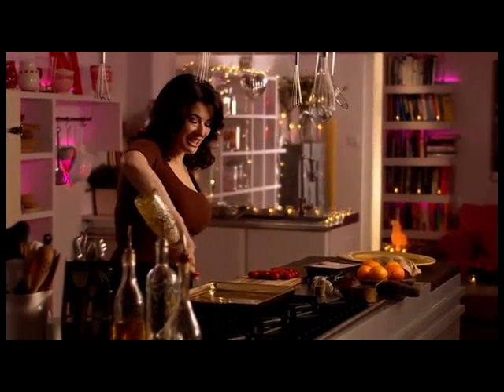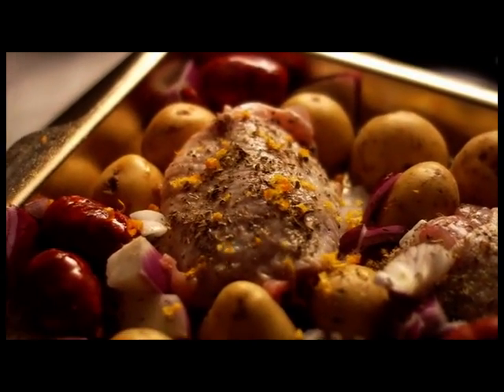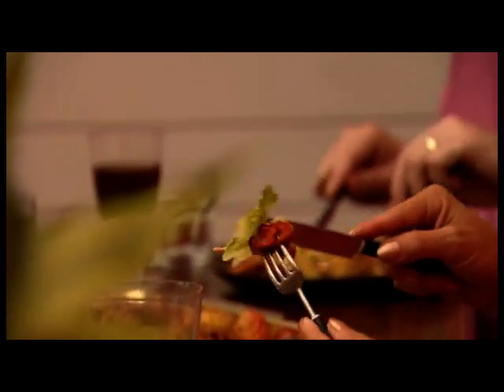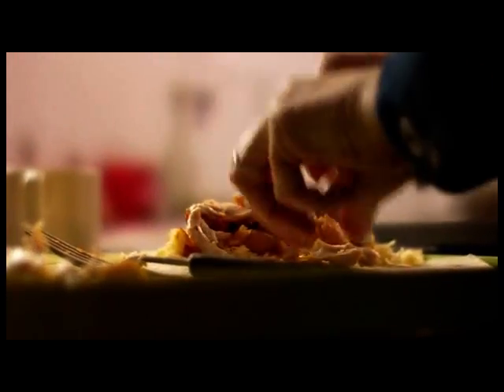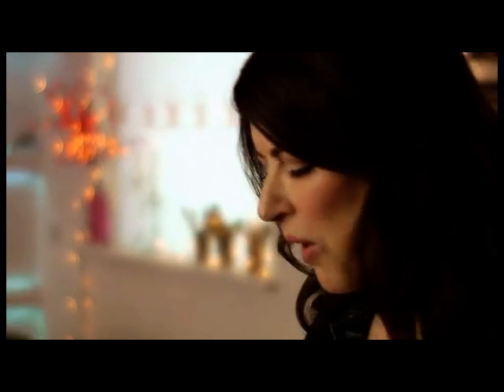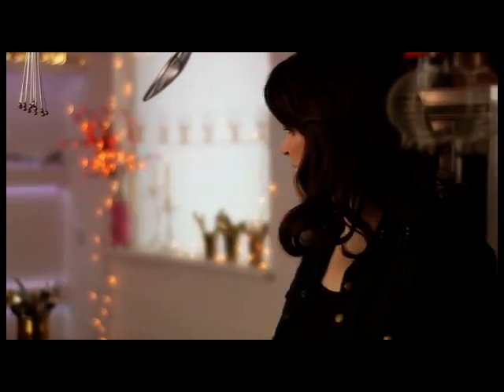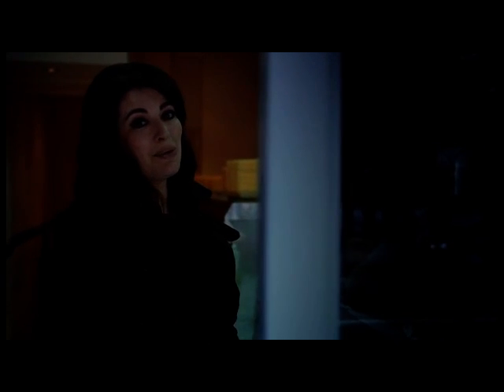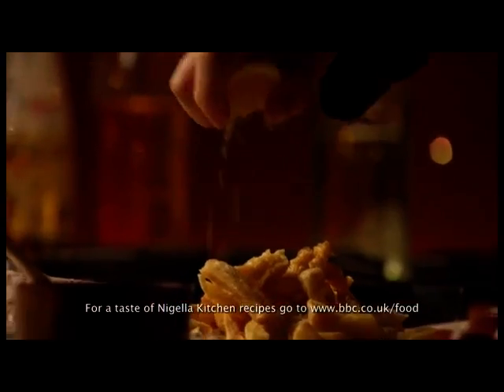Nigella Kitchen S01 E05 Pt2 of 2.mp4